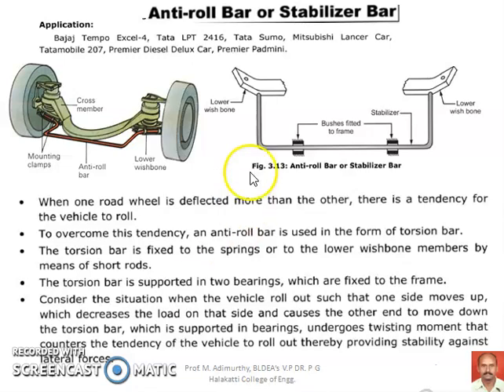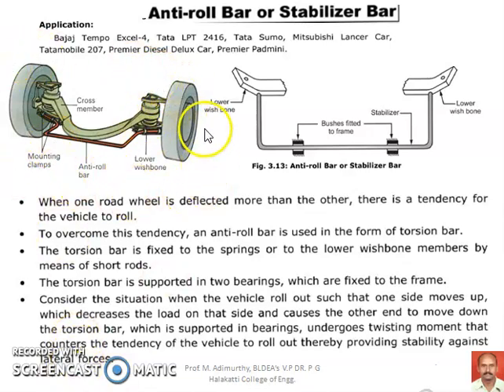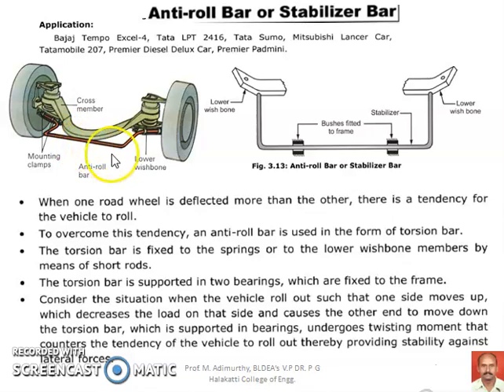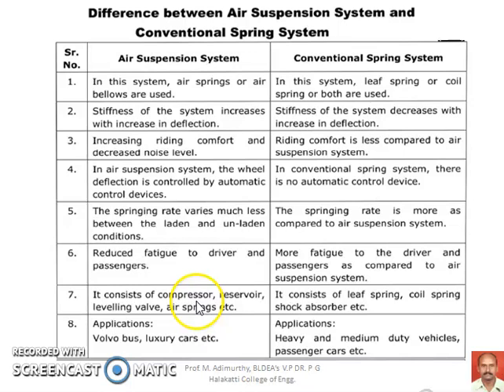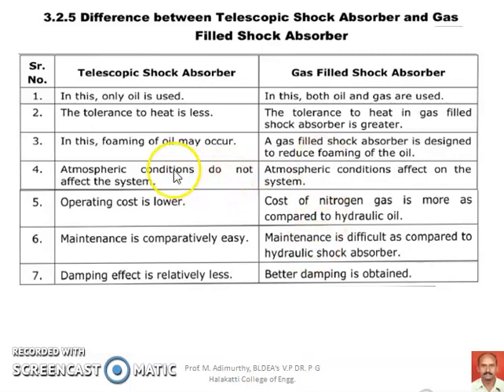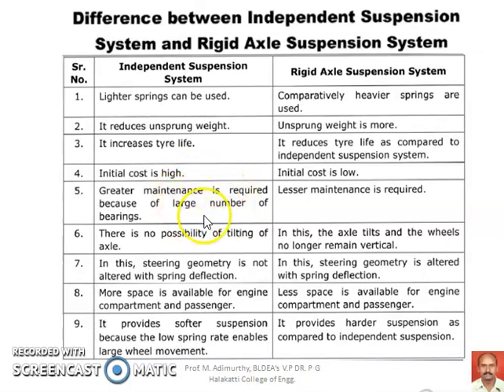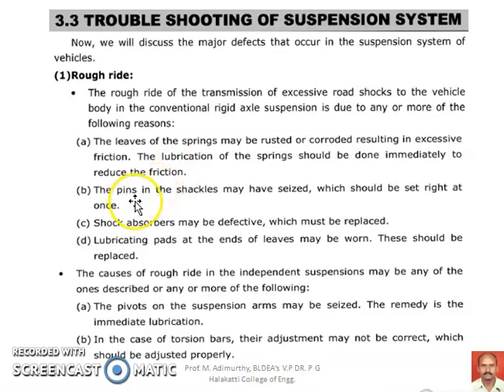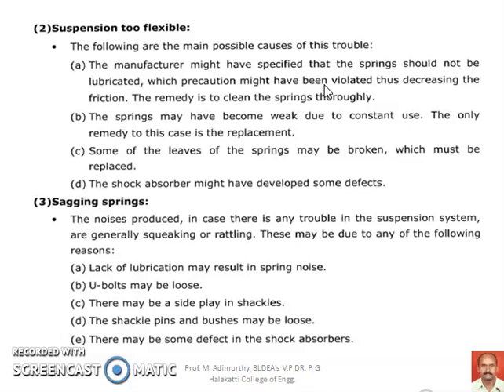Lecture - 7 Suspension system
This lecture covers the need and functioning of a Stabilizer bar, comparison of suspension systems, and troubleshooting of suspension systems. This can be useful to the students studying Degree or Diploma in Automobile Engineering.